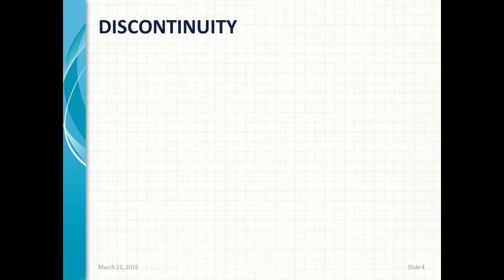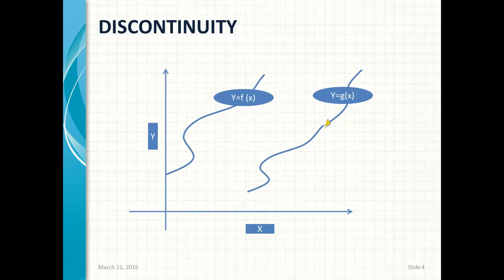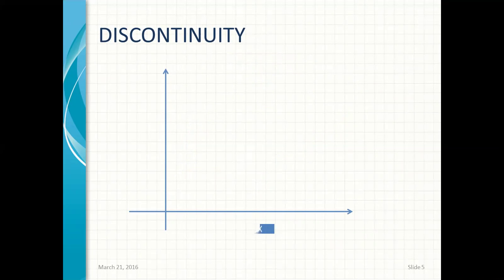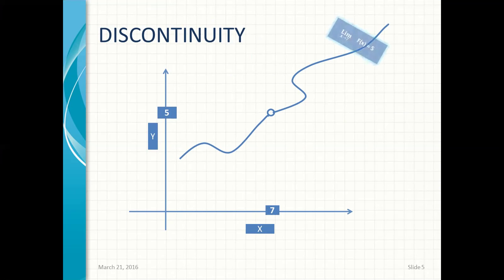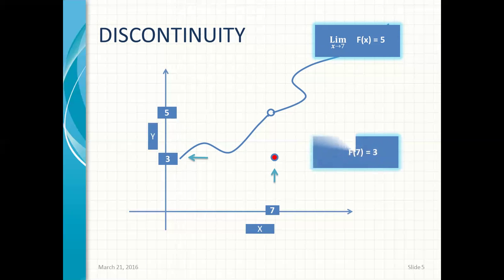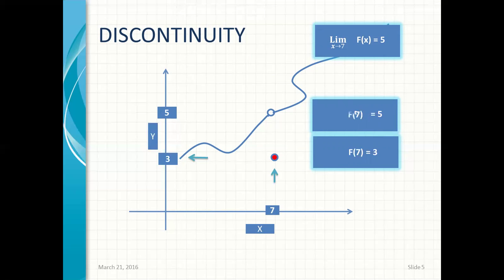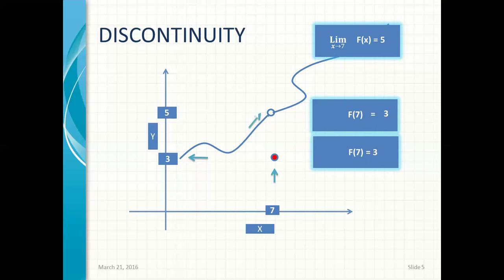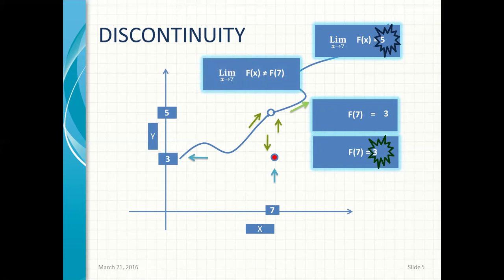Discontinuity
Hi Guys!! A lil about Maths !!!

* Maths is all about CONFIDENCE & confidence comes with PRACTICE. I've seen students score as little as 30% and with practice and confidence turn around to score 90% within a span of 3 MONTHS. So guys PRACTISE , PRACTISE & PRACTISE & be CONFIDENT ...

* BELEIVE in yourself. Believe , you could score well in maths & you will!!!.

* Remove the word AFRAID from your dictionary !!  Even if you see a problem and its a damn difficult  one to solve , just tell yourself before attempting the problem that its  easy and cool. With time , it actually becomes easy and cool.

* Maths teaches you an important concept that if you get stuck up somewhere , there's always an  alternate route available to solve. Same goes with our lives , when we get stuck up somewhere , we must find out ways to move on & yes its available.. Just look up & you'll find one !!

* Before attempting a problem, take few seconds and think of the approach. The approach towards solving a problem is more important than getting the solution.

* Ok Guys , so enuf of maths and philosophy , I've put in few videos & more will follow!!.

I also take online private tuitions at very affordable rates , if interested do not hesitate to contact.

About me:- I am an engineering graduate and a maths topper & I love doing & teaching maths, that's for sure!